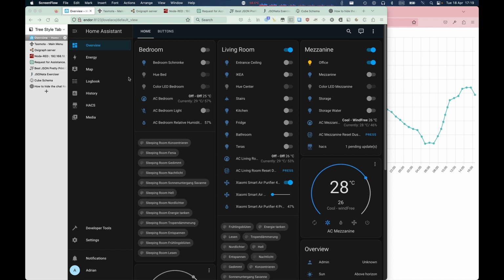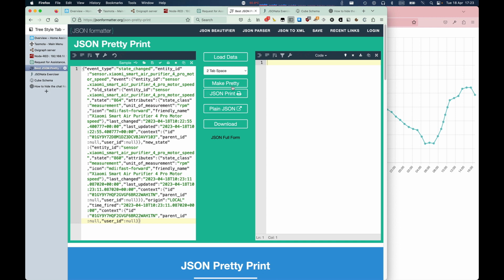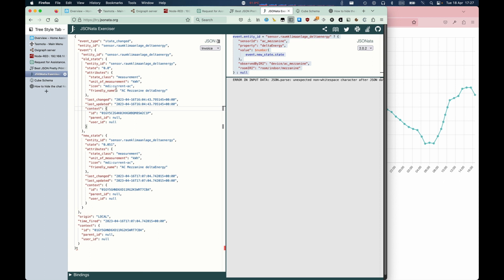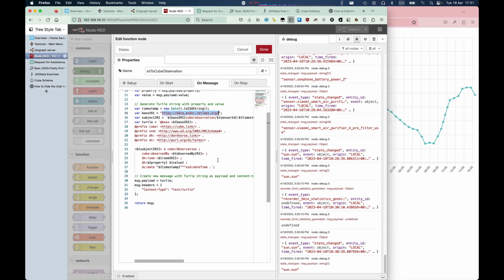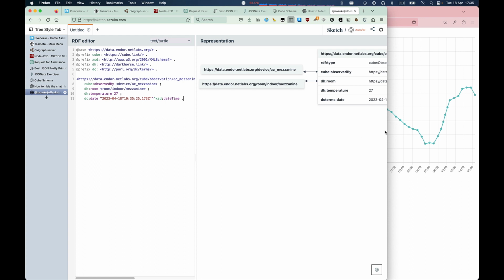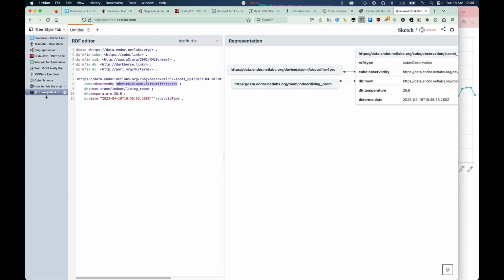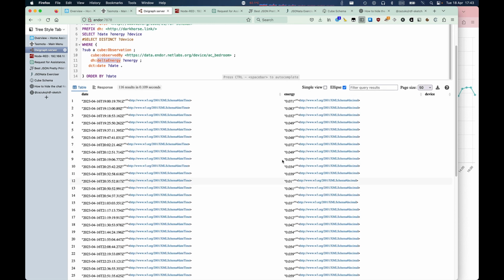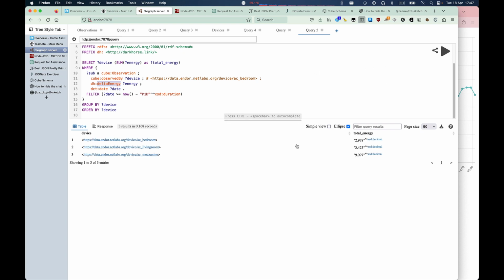Home Assistant IoT & Node-RED to RDF OLAP Cubes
In this episode, I take you through my weekend pet project of creating RDF OLAP Cubes using data from my air conditioning system and other IoT devices connected to my Home Assistant instance. I share my experience of using Node-RED to extract the data, Oxigraph to store and query the data with SPARQL, and ChatGPT to automate tasks that I didn't want to handle manually.

Join me on this journey as I showcase the capabilities of these innovative tools and explore the possibilities of data-driven decision-making.